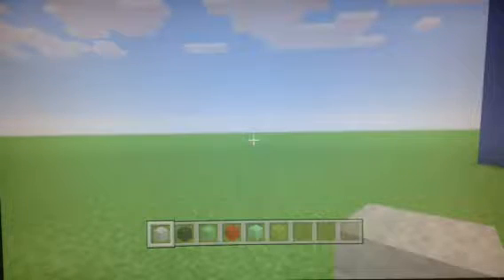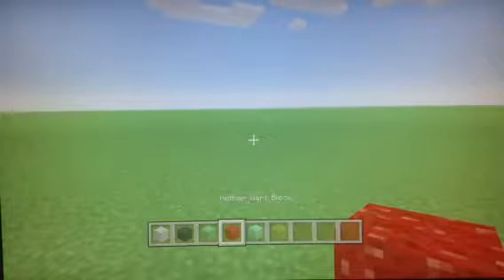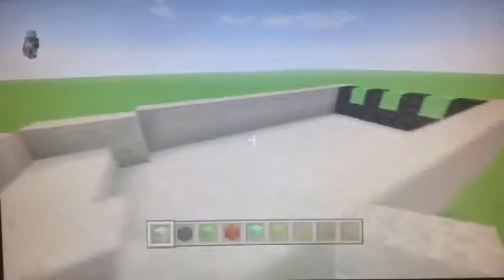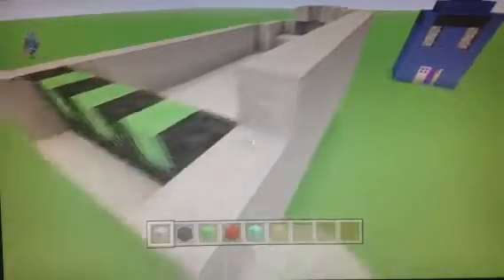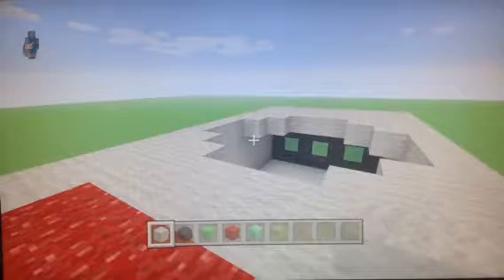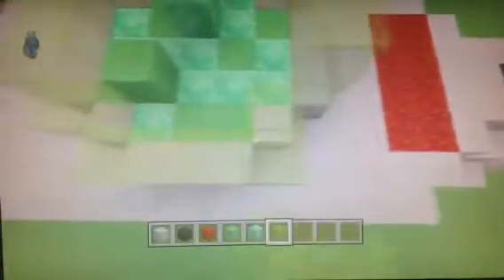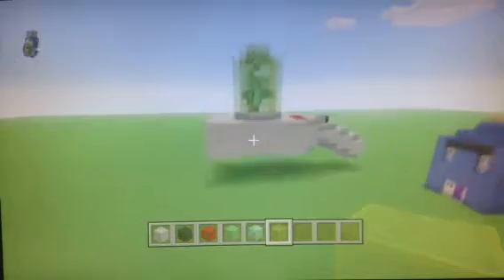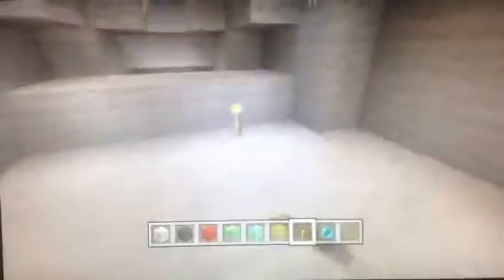Minecraft Rick and Morty- Rick's Portal Gun Building Tutorial